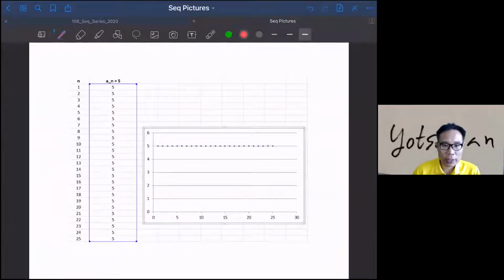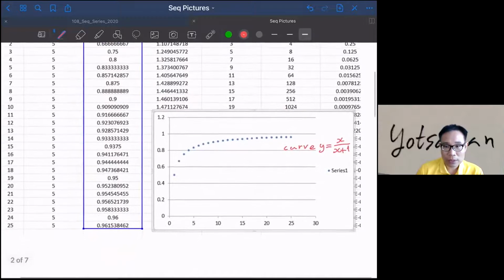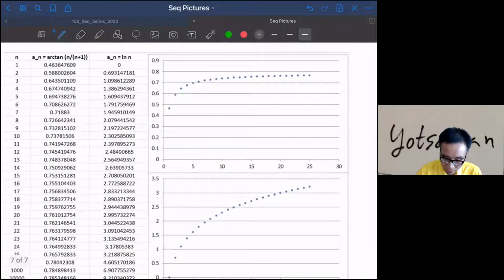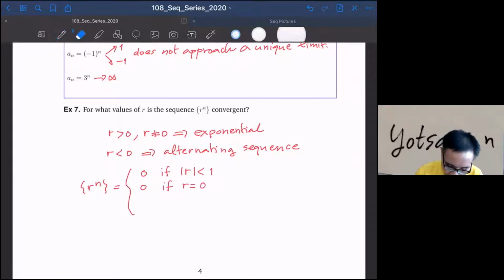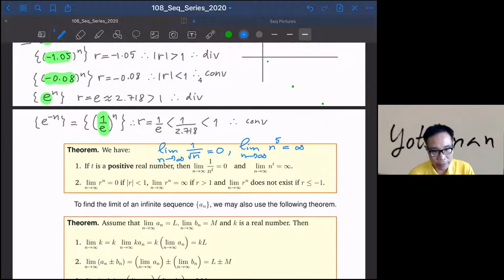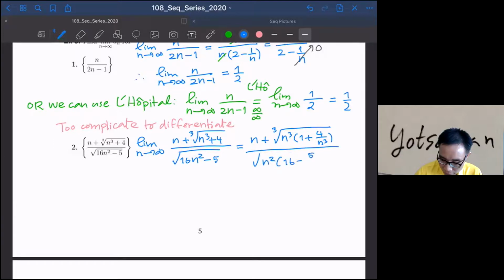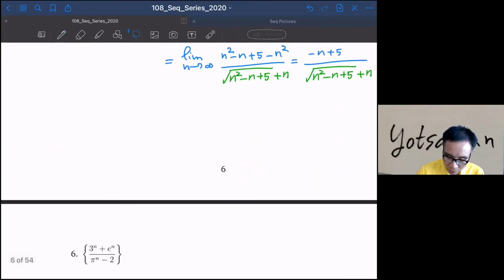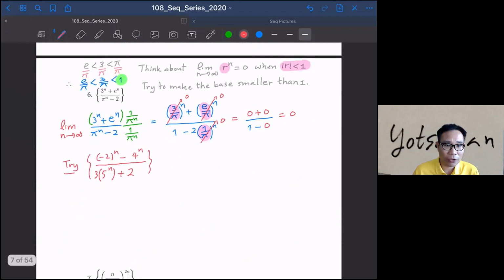08 Limits of Sequences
Limits of sequences from graphs, limit theorems, and L'Hopital's rule.